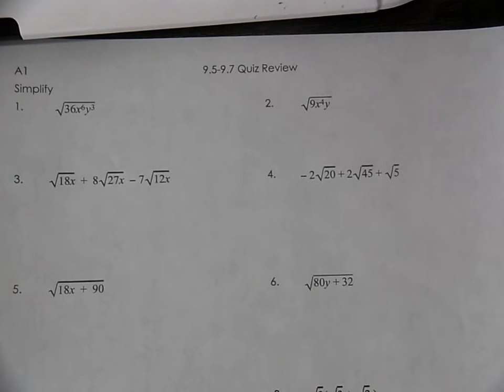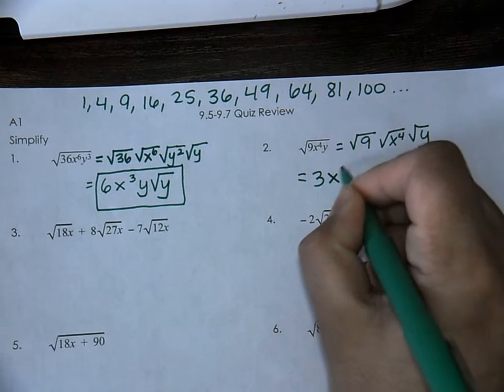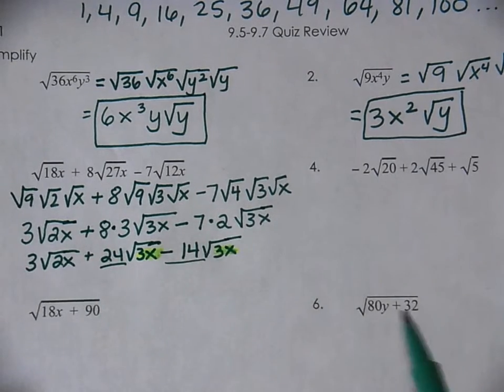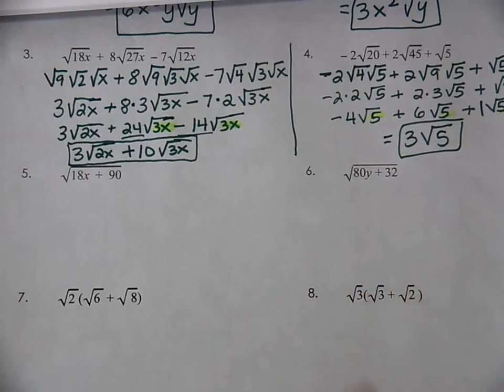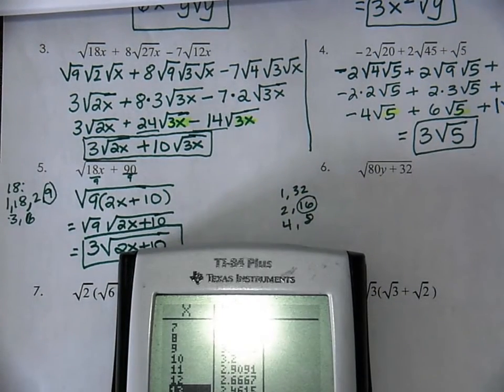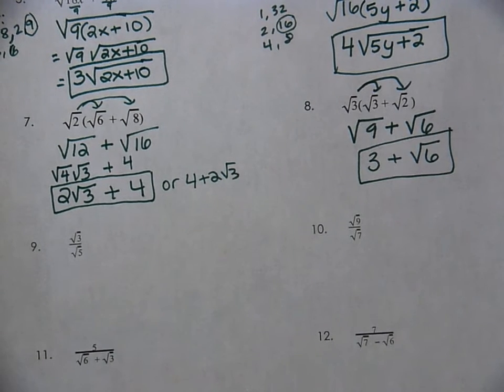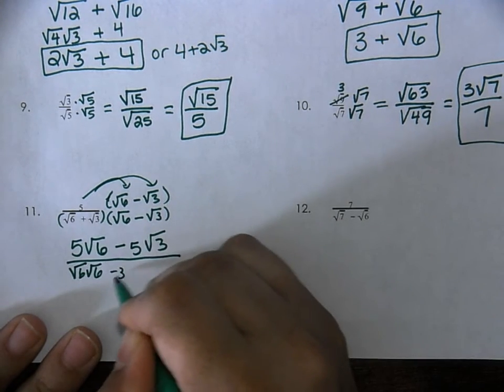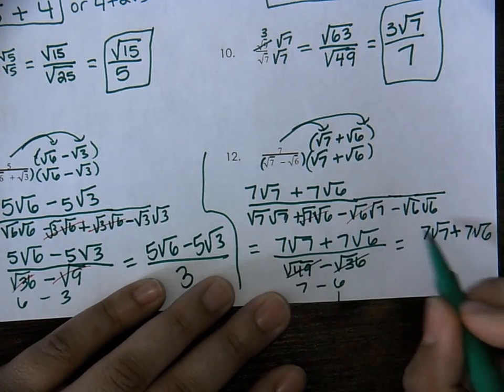A1 9.5-9.7 review